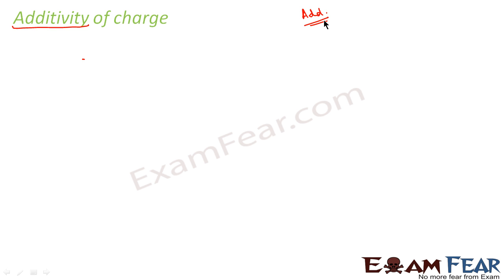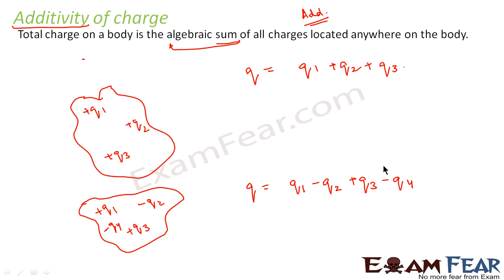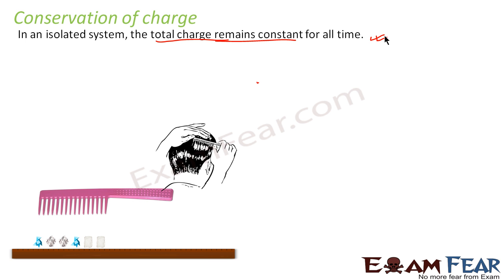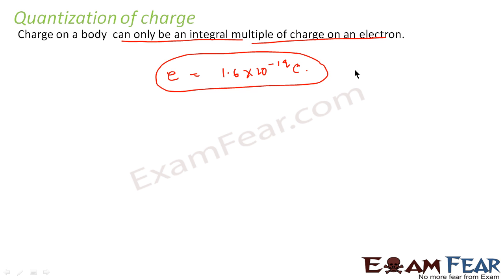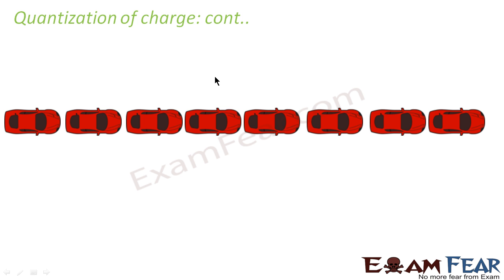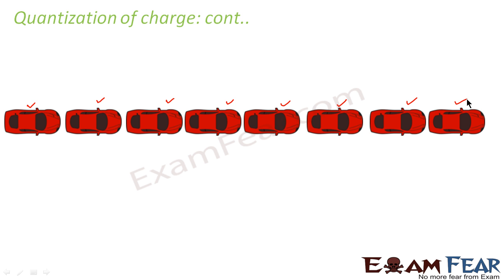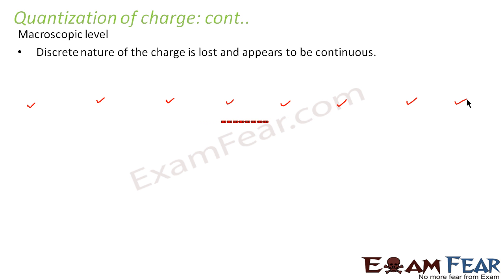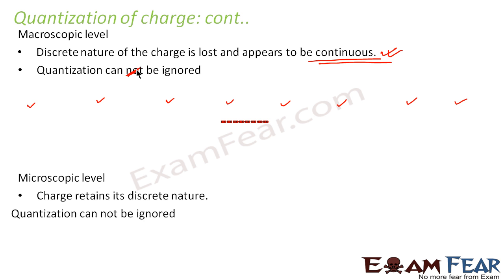Properties of electric charge | Electric Charges & Fields #7 | CBSE Class 12 Physics Chapter 1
Physics Electric Charges & Fields part 7 (Properties of electric charge) CBSE class 12